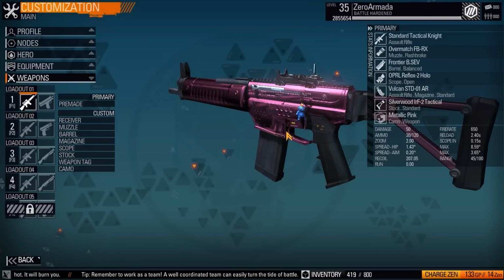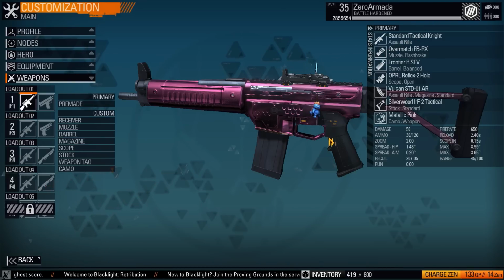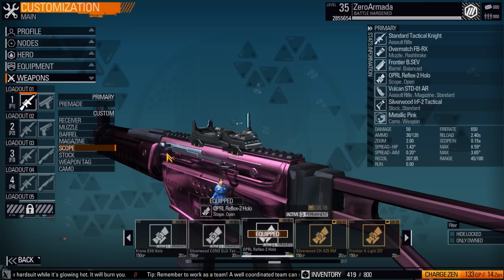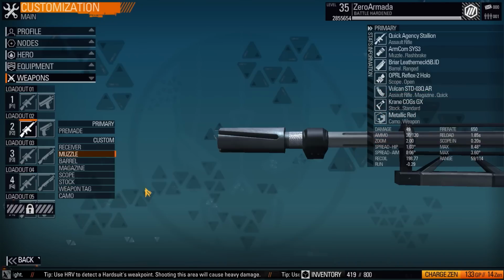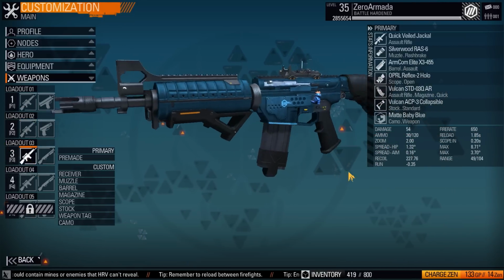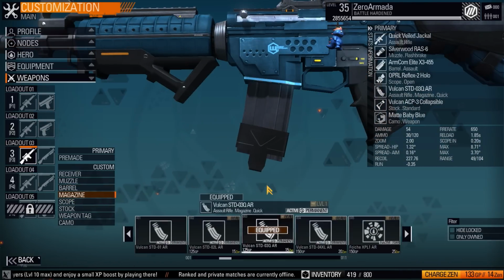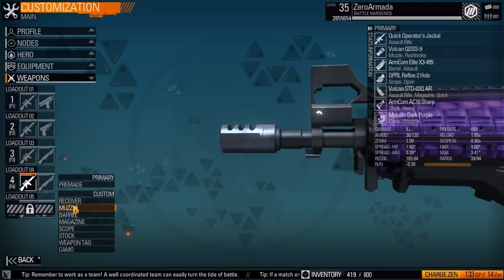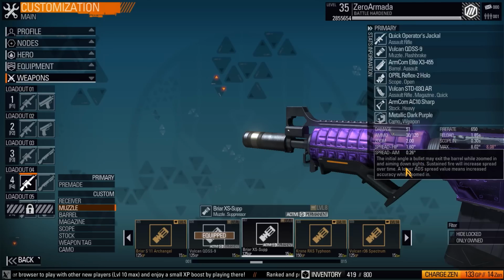Blacklight Retribution | Assault Rifle Build Guide (8/6/2012)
Build 1 (Default Assault Rifle, level 15 and below):
Receiver: Assault Rifle
Muzzle: Overmatch FB-RX
Barrel: Frontier B.SEV
Ammo: Standard Clip
Scope:OPRL Reflex Holo 2
Weapon Tag: Damage
Stock: Silverwood IrF-2 Tactical

Build 2 (Tap Fire Build):
Receiver: Assault Rifle
Muzzle: ArmCom SYS3
Barrel: Briar Leatherneck5B.ID
Ammo: Quick Reload Clip
Weapon Tag: Damage
Stock:Krane COGs GX

for suggesting Build #2)

Build 3 (Damage and Minimal Spread):
Receiver: Assault Rifle
Muzzle: Silverwoord RAS-6
Barrel: Armcom Elite X3
Weapon Tag: Damage
Stock: Vulcan ACP-3 Collapsible

Build 4 (Minimal Recoil):
Receiver: Assault Rifle
Muzzle:Vulcan QDSS-9
Weapon Tag: Damage
Stock: ArmCom AC10 Sharpc